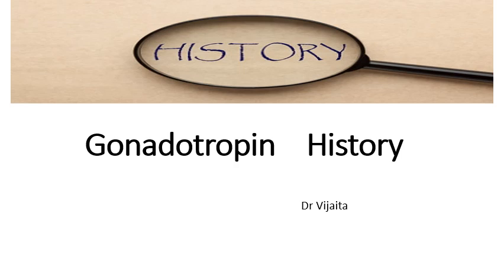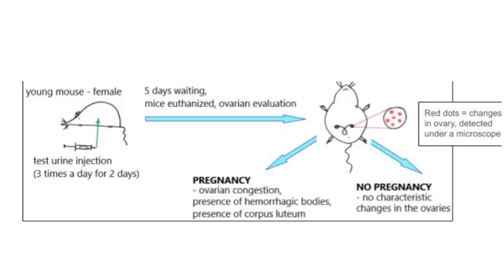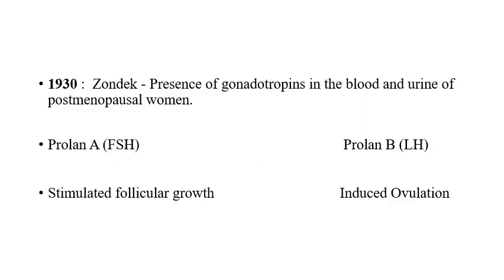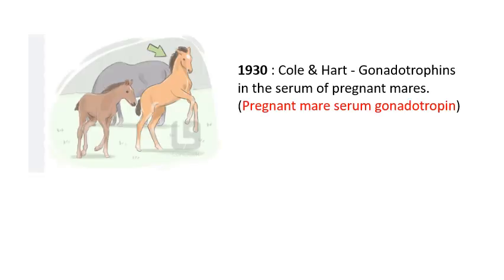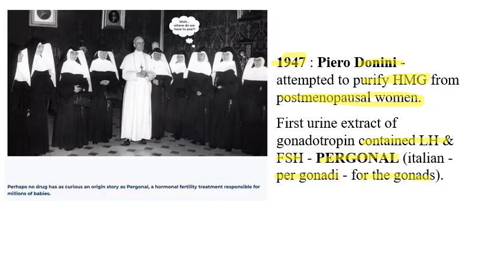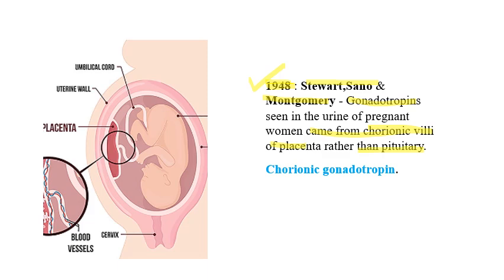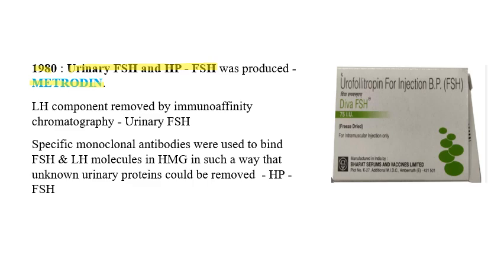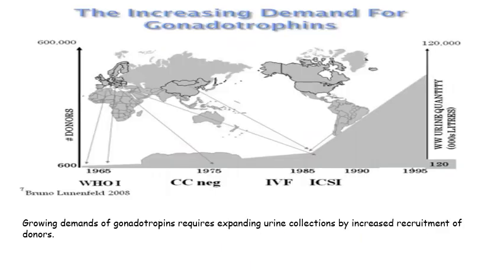History of gonadotropin